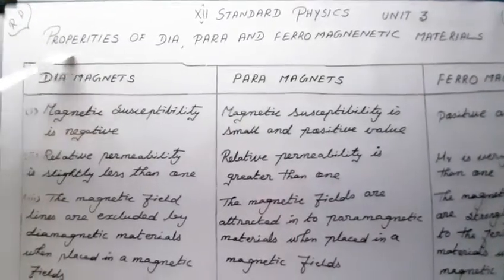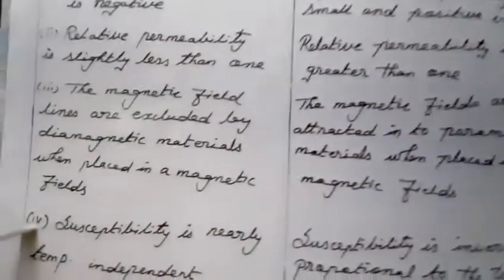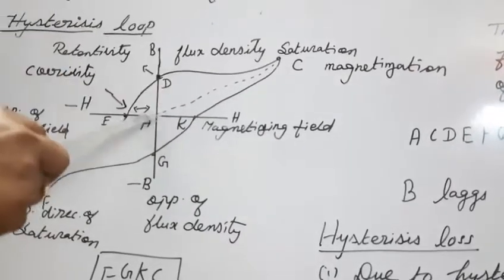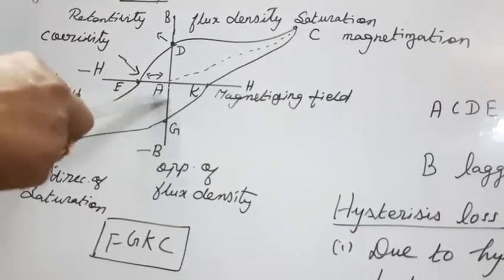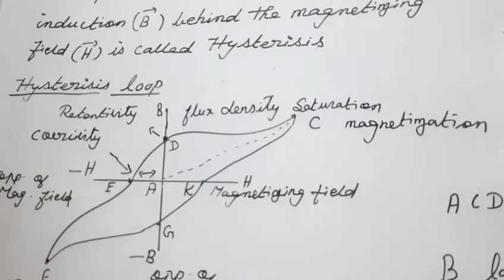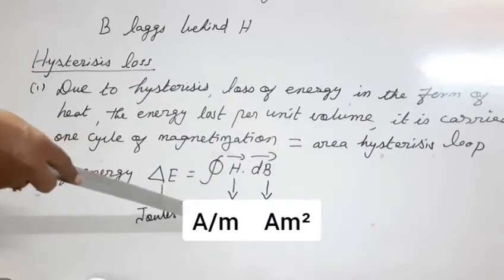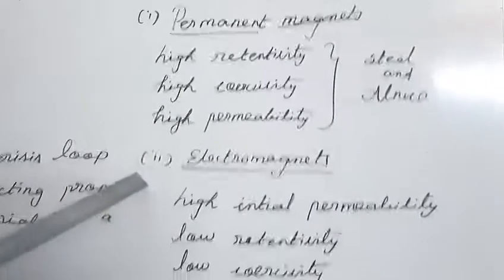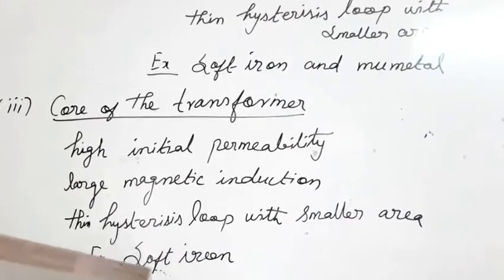XII - PHYSICS | Unit - 3 | Properties of dia, para, ferro magnetic materials | Part - 7